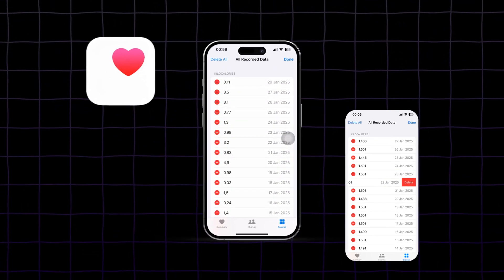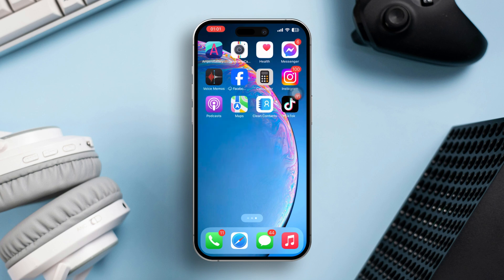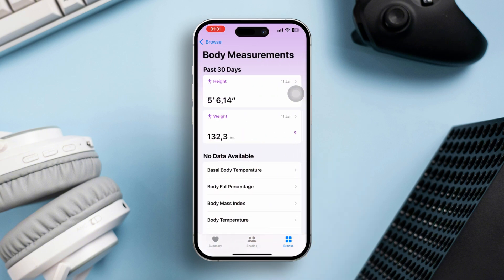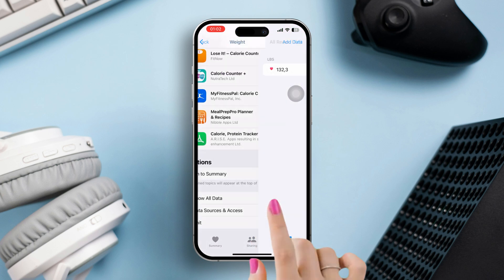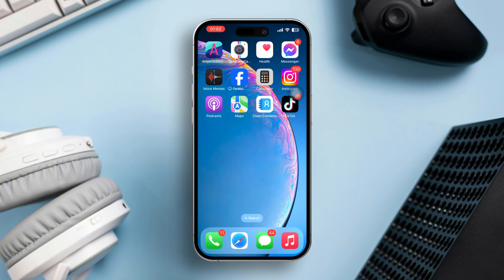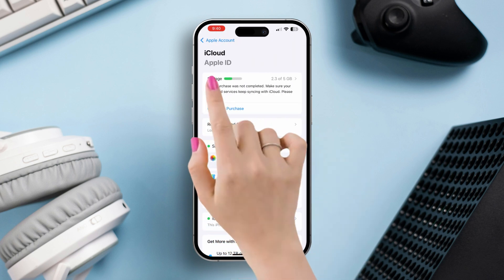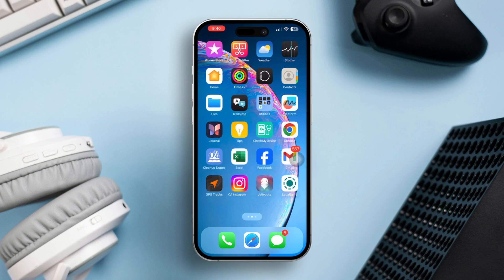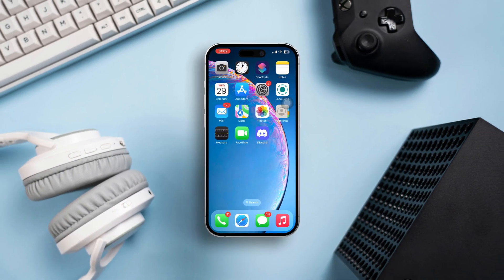How to Delete Health Data on iPhone | Remove Workout History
Want to delete health data on your iPhone? Well, look no further! In this quick video, I’ll show you a simple way to remove your Health app data from your iPhone. Whether you want to clear specific records or delete all data at once, this step-by-step guide will help you to clear fitness data iPhone. After watching this video, you’ll be able to free up your Health app on iPhone.

By the end of this video, you’ll know exactly how to erase health data from your iPhone without any hassle.